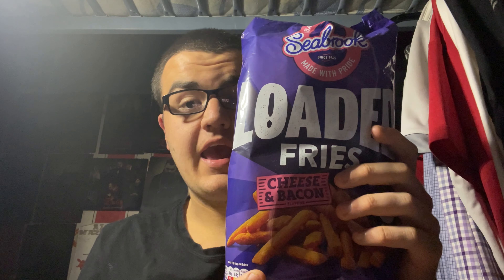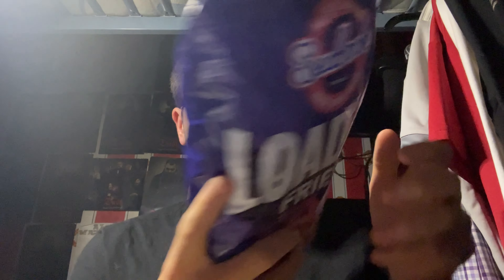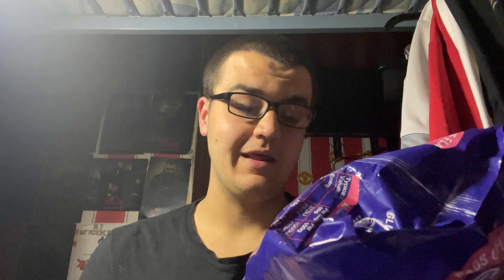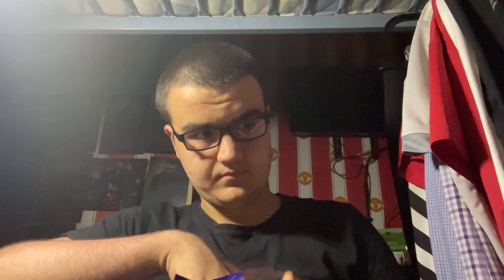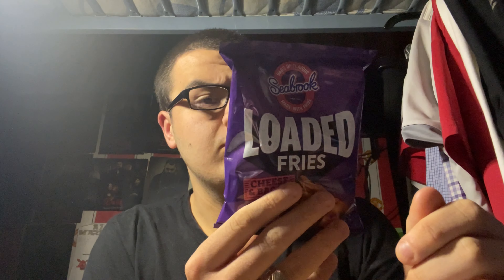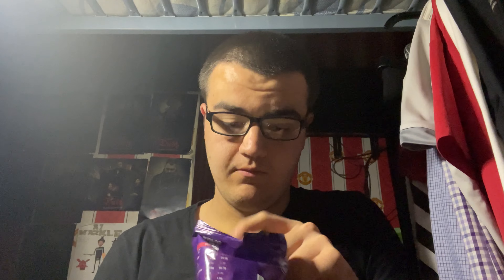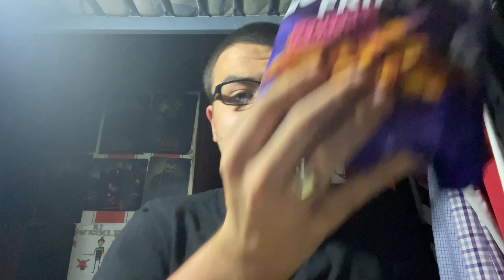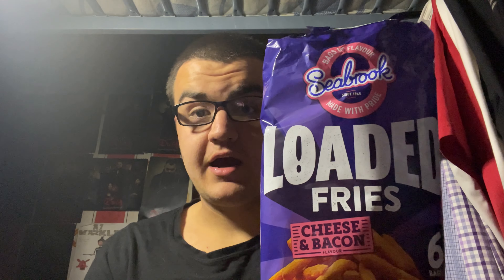Trying Seabrooks Cheese and Bacon Loaded Fries!